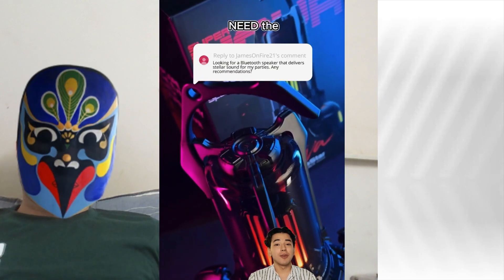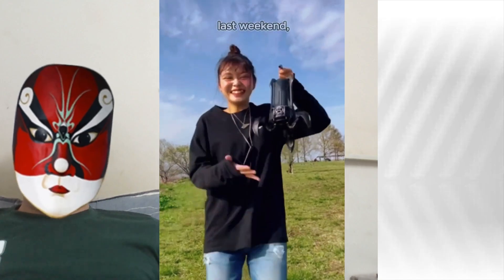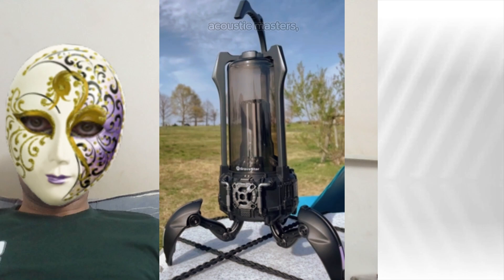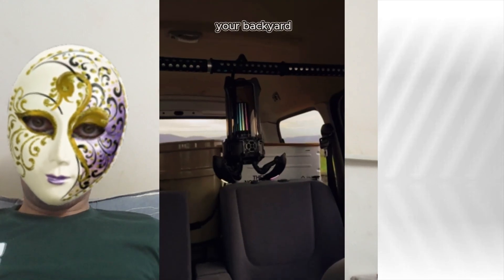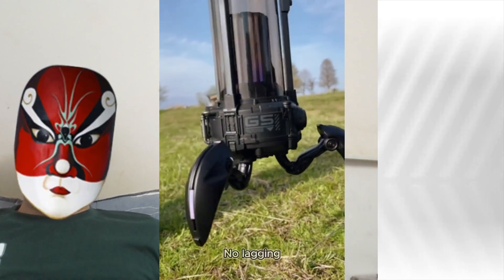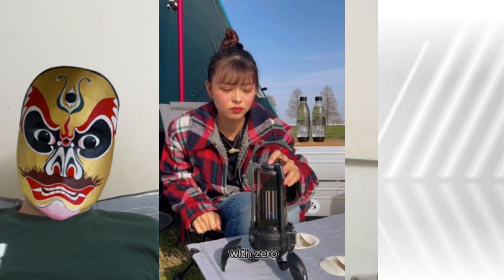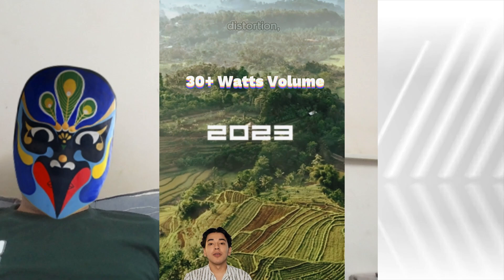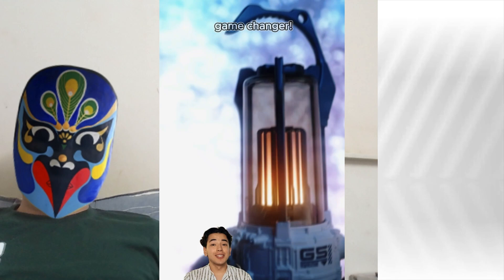I bought the CRAZIEST Bluetooth Speaker in 2024 - Gravastar Supernova!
In this video, I dive into the world of audio innovation as I unbox and review the CRAZIEST Bluetooth speaker of 2024 - the Gravastar Supernova! 🌌 With its unique design, powerful sound, and cutting-edge technology, this speaker is turning heads and raising the bar for portable audio.

Join me as I explore its features, including impressive battery life, stunning LED effects, and rugged durability. I'll test the sound quality across different genres, show you how it pairs with devices, and share my thoughts on whether it's worth the hype!

Whether you're an audiophile or just looking for a fun gadget, you won't want to miss this detailed review.

Timestamps:
00:00 - Introduction
00:10 - Unboxing the Gravastar Supernova
00:20 - Design and Build Quality
00:30 - Sound Test
00:40 - Features Overview
00:55 - Final Thoughts